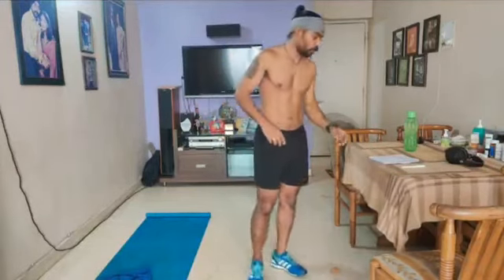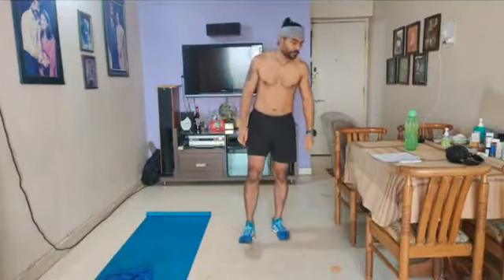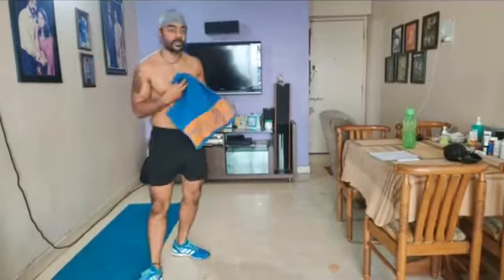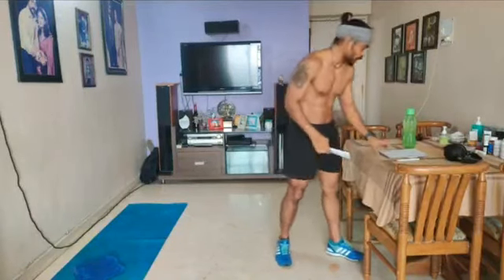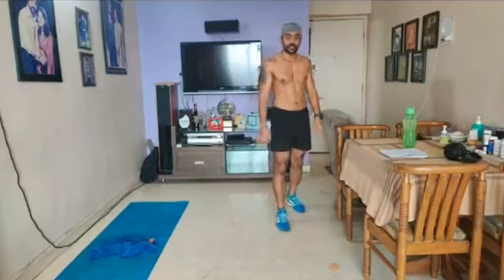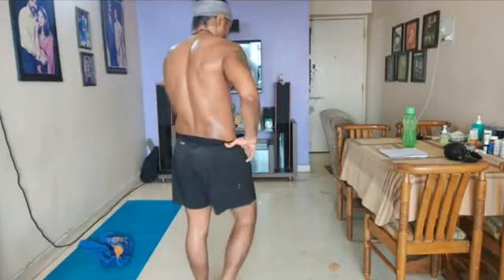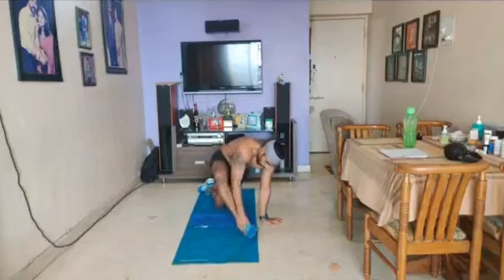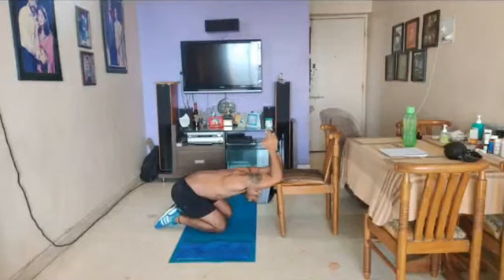MRR presents HIIT workout with Sukhjeevan Singh Bhimber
Continuing with its series of indoor/ home workouts, MRR presents HIIT workout with Sukhjeevan Singh Bhimber

Sukhjeevan Singh is presently Joint Marketing Director with Oriental Containers Ltd. He has been running Since 2010, his 1st half marathon was in Mainz, Germany on an invitation by then MD of a German company. Since then, he has run all major half marathons in the country including all the editions of ADHM and SCMM/ TMM since 2010. Being a sportsman, he is a firm believer in strength training. After about 7-8 years of gym workouts he has recently taken up cross-fit. He attends 1-hour cross-fit sessions 6 days a week. His current training schedule involves running thrice weekly including 2 short runs of 8-10K after 1 hour cycling and Sunday long runs of 20-25K.